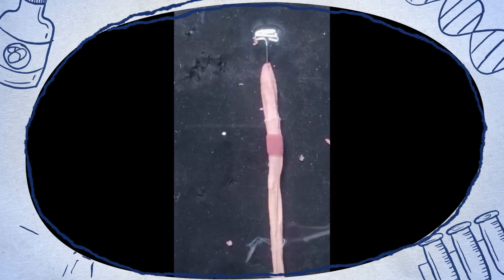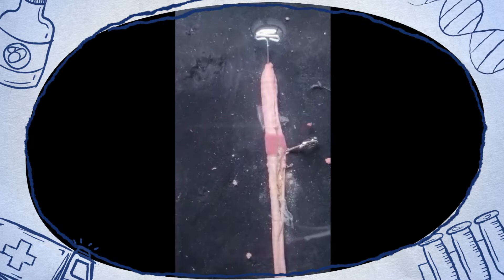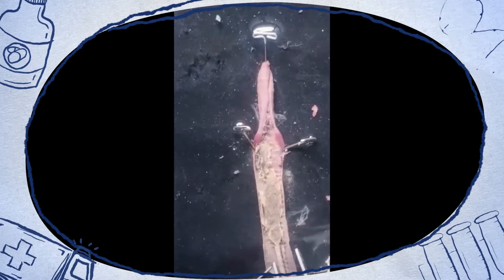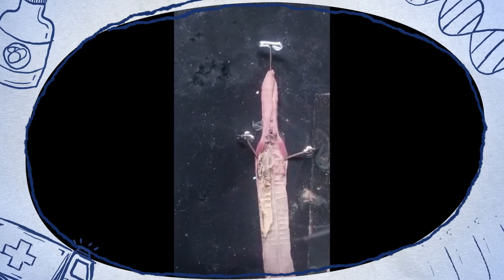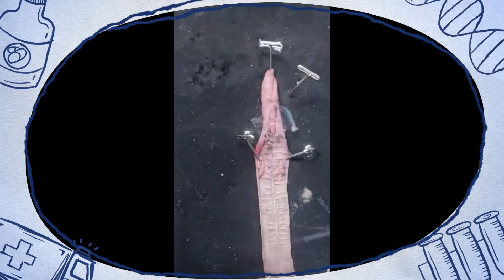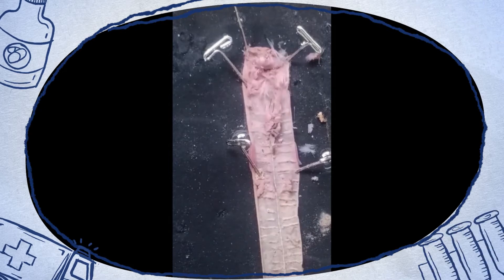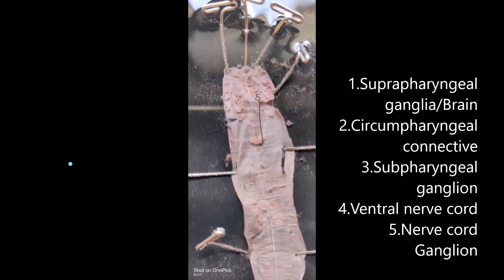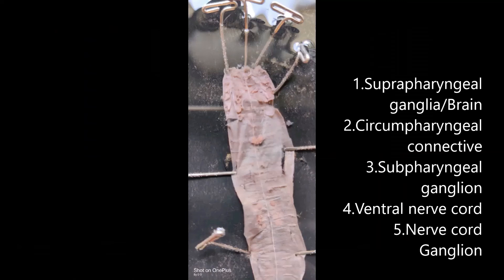Nervous system of Earthworm